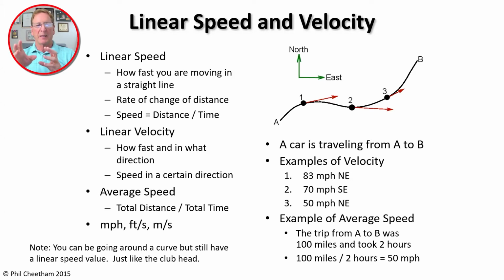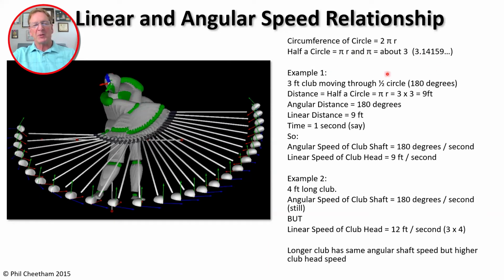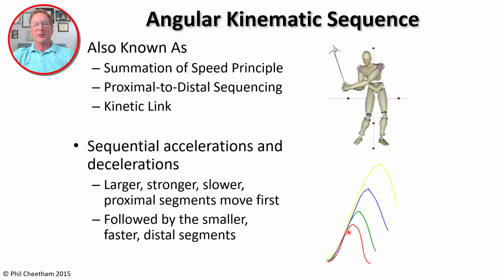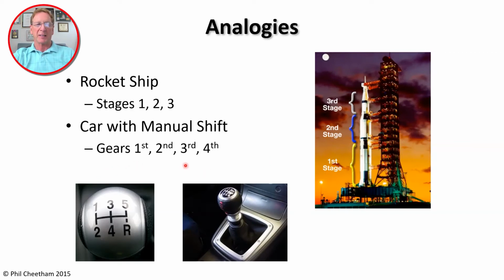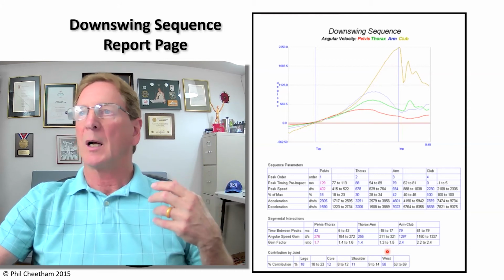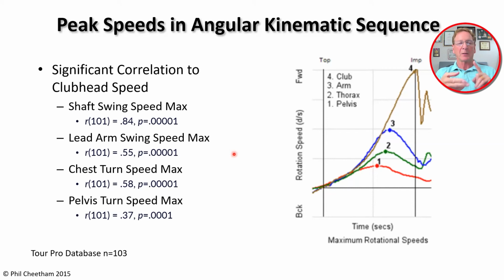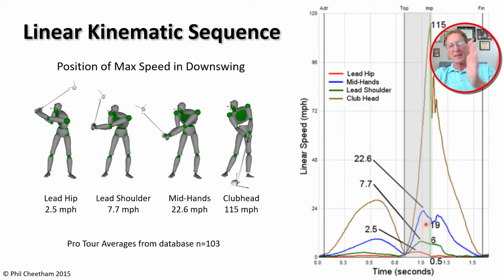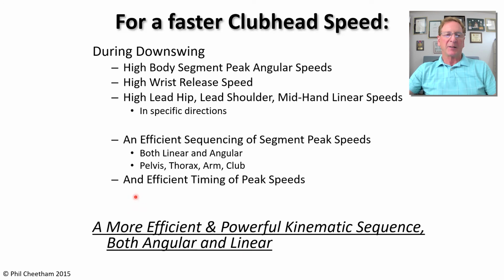Session 4 - Ultimate Golf Lesson 3 -Dr. Phil Cheetham, PhD, Kinematic Sequence